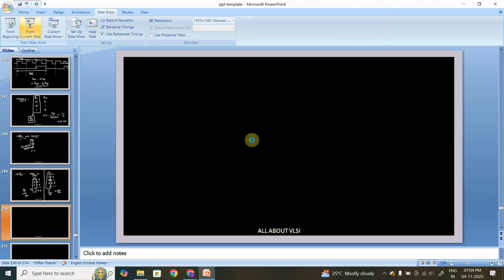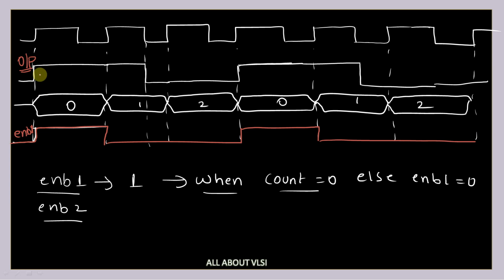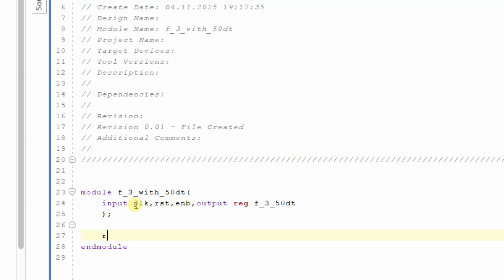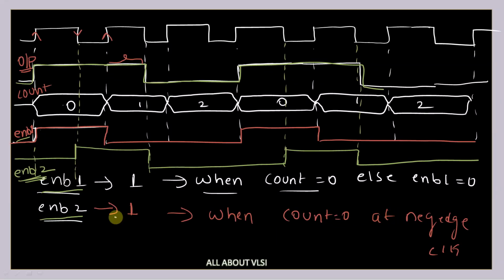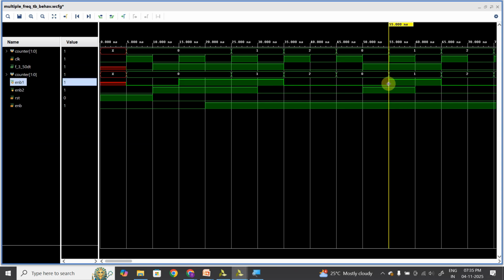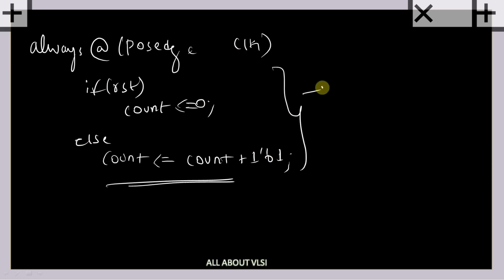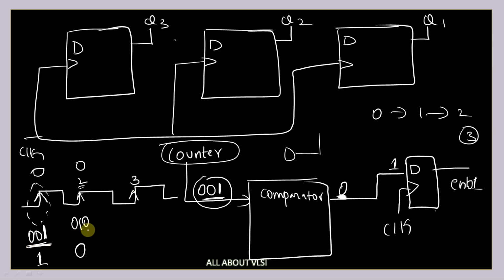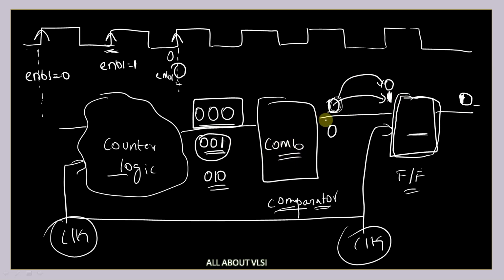Frequency Divider by 3 with 50% Duty Cycle | Verilog Code Explained Step-by-Step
In this video, we’ll design a Frequency Divider by 3 with a 50% duty cycle using Verilog HDL — one of the trickiest yet most interesting digital design challenges! 💡

You’ll learn:
✅ What a frequency divider is and why dividing by 3 is special
✅ The logic behind achieving a 50% duty cycle
✅ Step-by-step Verilog code explanation

Whether you're a VLSI beginner, FPGA designer, or digital design enthusiast, this video will strengthen your understanding of clock division techniques in Verilog.

👉 Watch till the end to master frequency division concepts useful for FPGA and ASIC design.

📘 Topics Covered:

Clock divider basics

Divide-by-3 design logic

50% duty cycle generation

Verilog coding and simulation

🎓 Part of the Verilog Course Series — from beginner to advanced!

🔖 Hashtags (30)